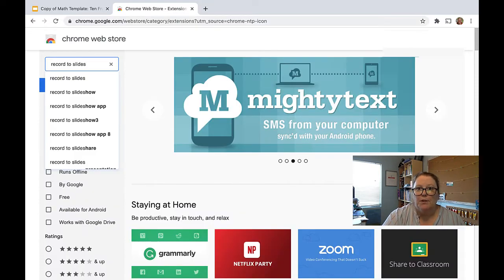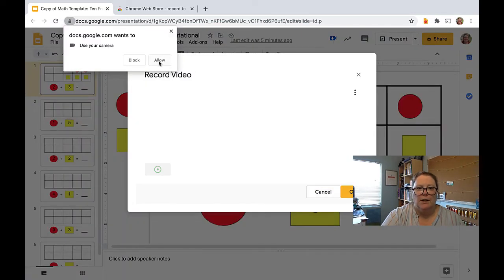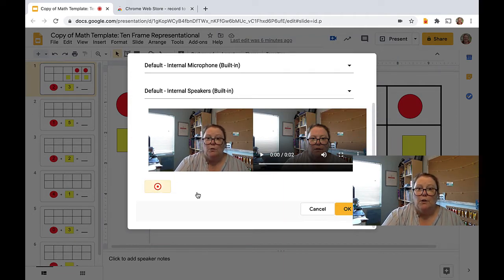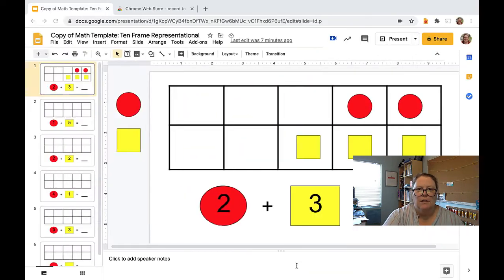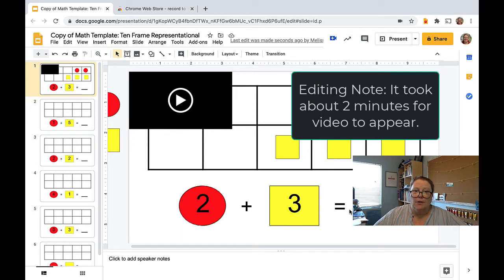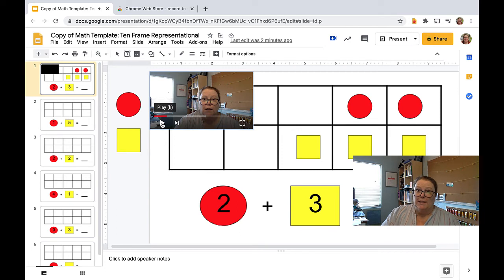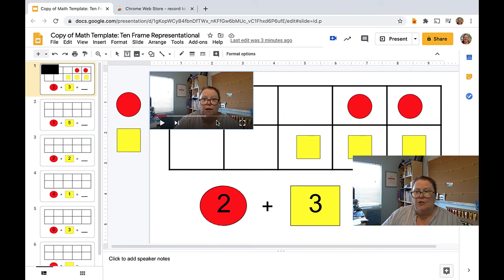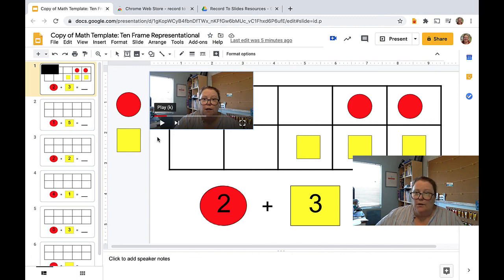How to Use Record to Slides Chrome Extension | Record Video Directly to Google Slides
In this tutorial, I walk you through how to use Record to Slides Chrome Extension.  This Chrome Extension, created by Clay Smith (@claycodes on Twitter; allows users to record video directly onto Google Slides, bypassing the step of recording in another app/extension and then inserting from Google Drive or YouTube.  Lots of possibilities for recording directions for students during distance education or for even student use as students can describe their thinking.  If you're looking to record your voice on google slides, this may be an easier option and it includes video!  Yes, you can insert a video into Google Slides and put a video directly in Google Slides.

Video Timestamps
0:00 Intro
0:13 Installing Record to Slides Extension
0:59 Recording a Video
2:20 What happens after you finish recording
4:16 Some Accessibility Thoughts